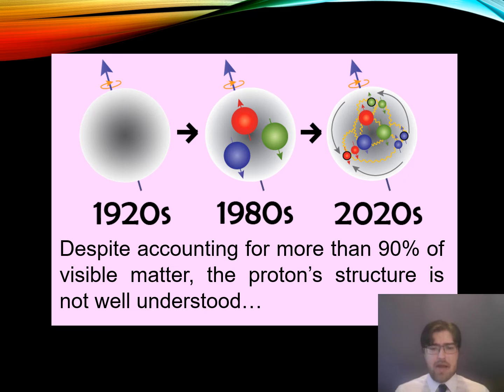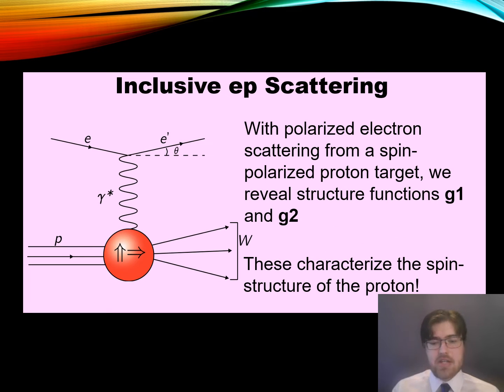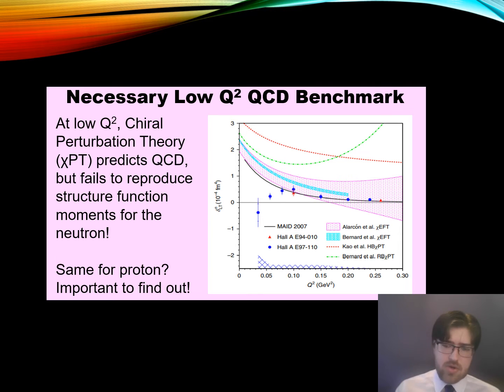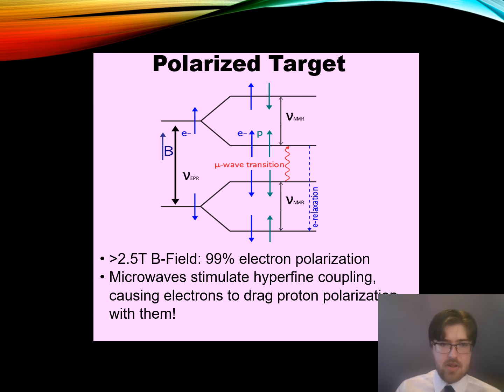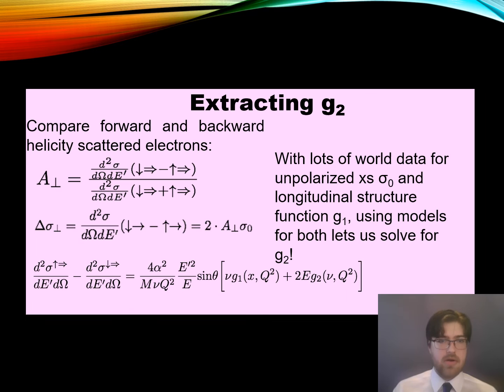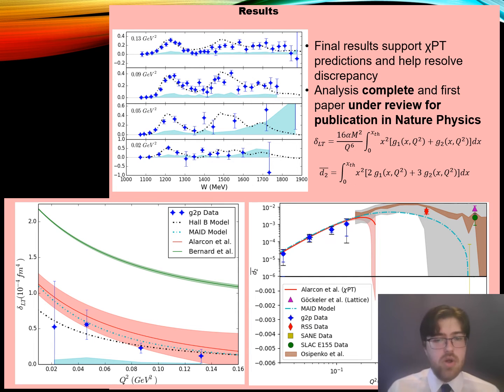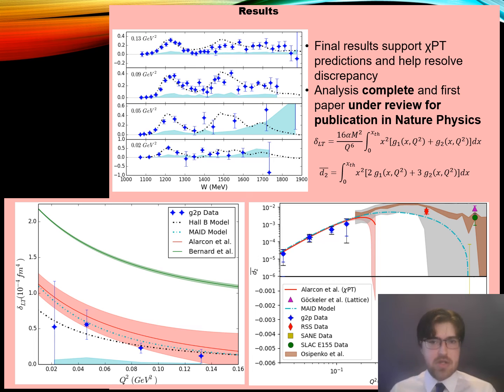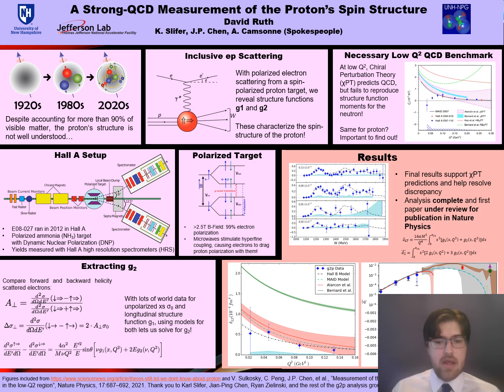The g2p Experiment: A Measurement of the Proton's Spin Structure in the Strong-QCD Regime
D. Ruth